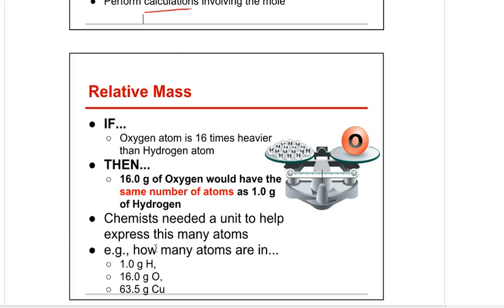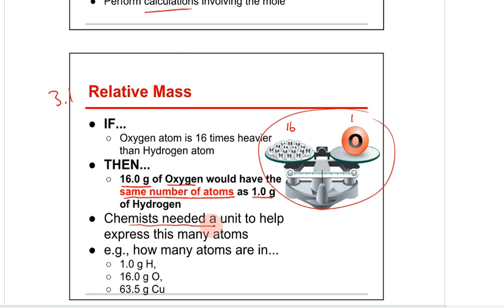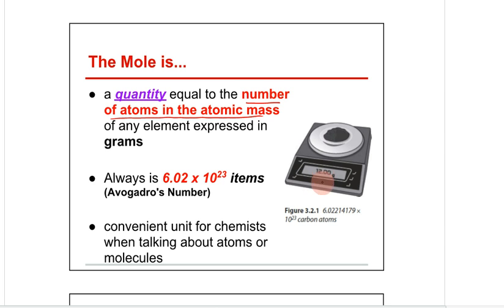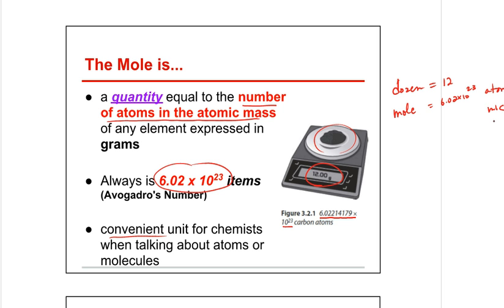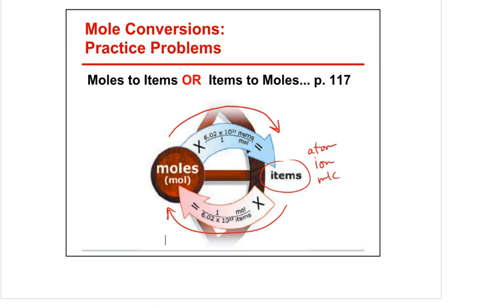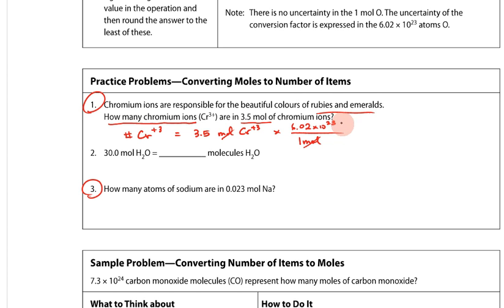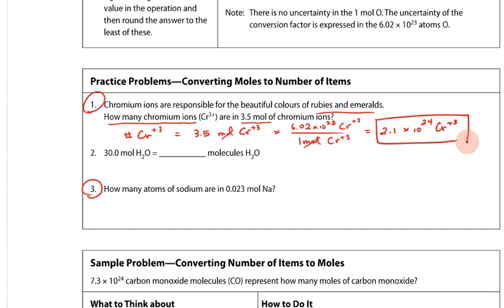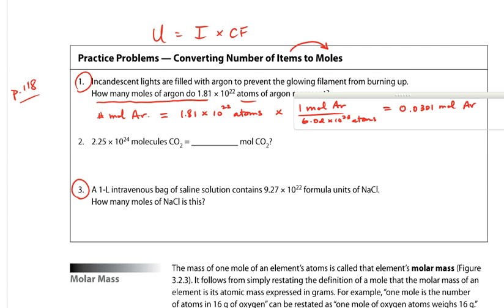3 2a Mole Intro , Conversions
the significance of the mole / intro to conversions (1 step)